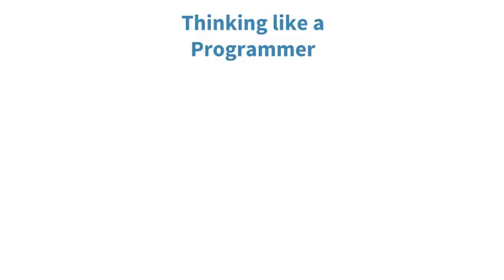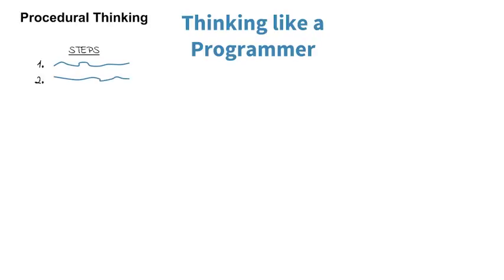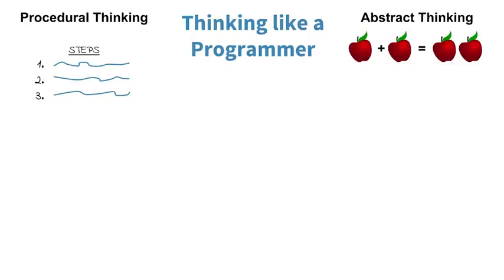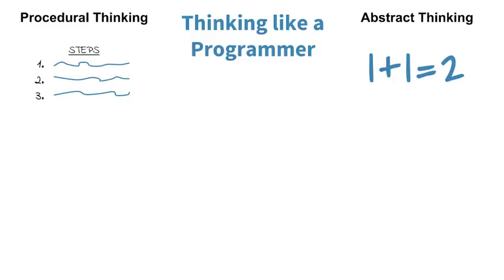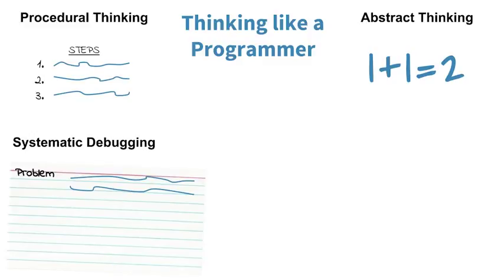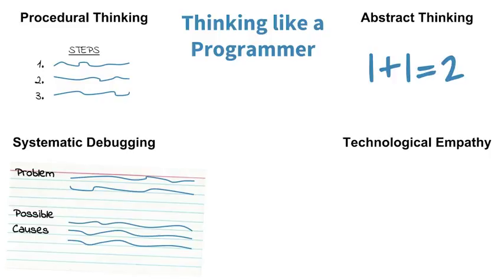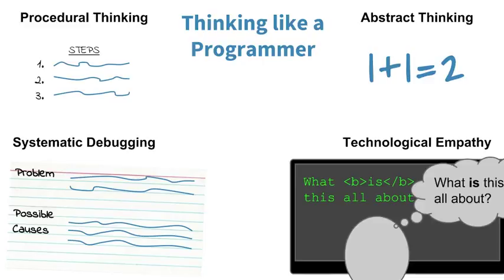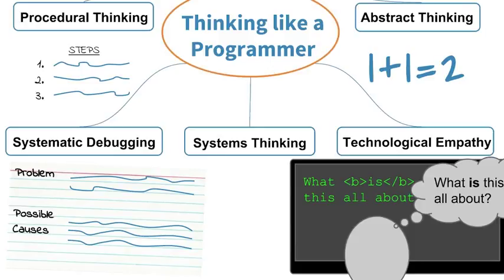1 التفكير بطريقة المبرمجين